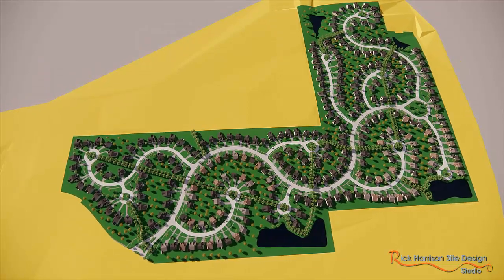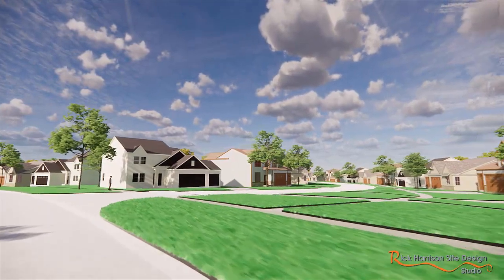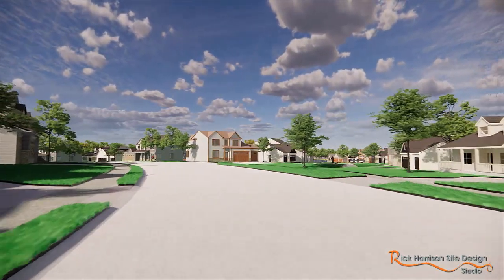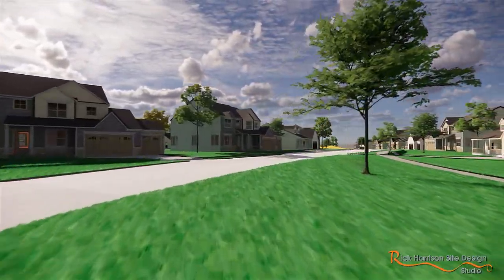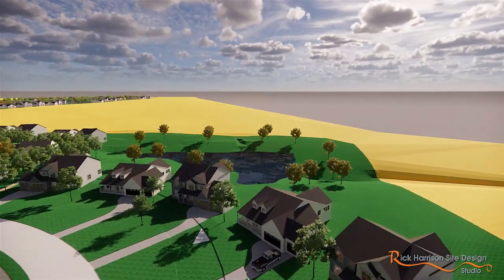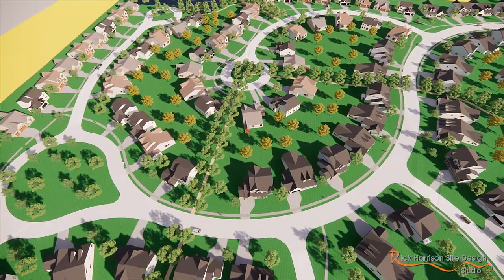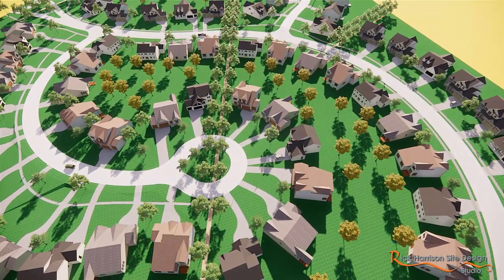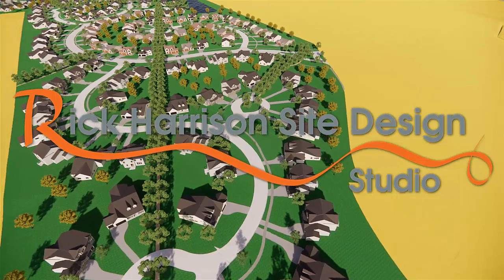Inverness is a neighborhood we designed in the St Louis area